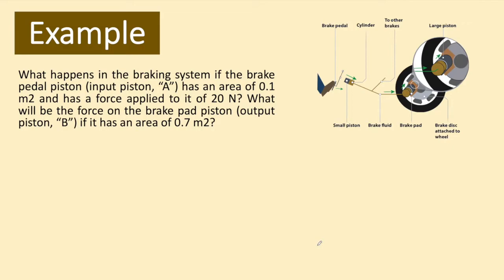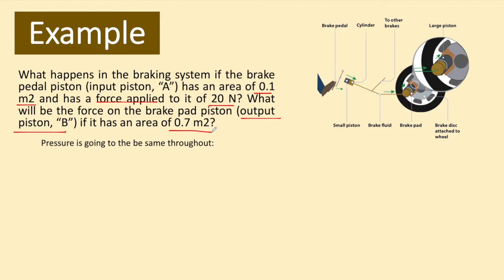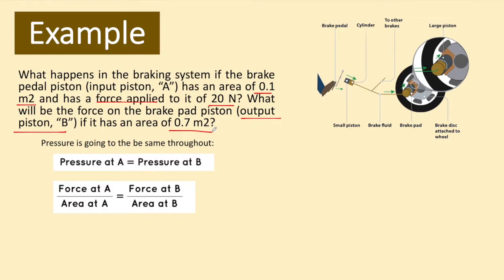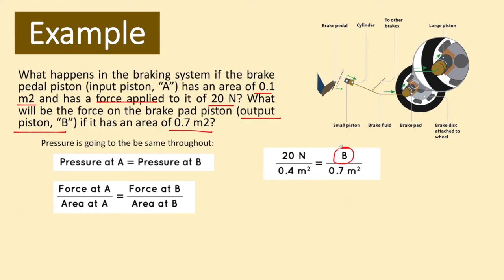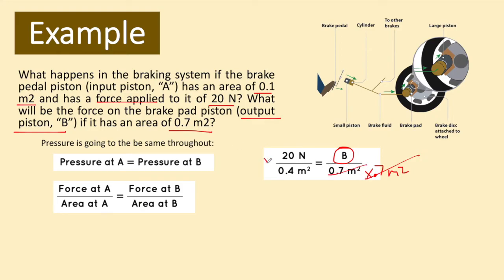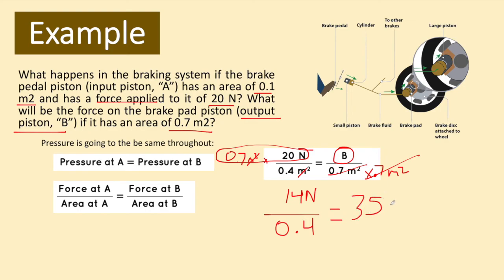1.4 Pressure and Machines - Putting it all together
G8 Mechanical Systems Alberta